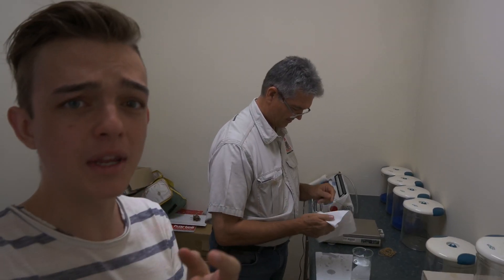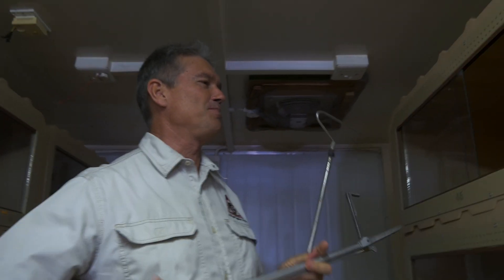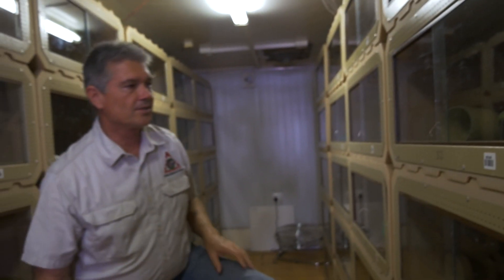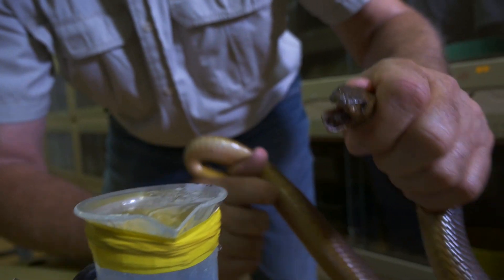How He Makes Antivenom To Save Lives In Africa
Have you ever wondered what it takes to save countless lives from snakebite accidents across the globe? This video will showcase exactly what it takes to collect venom from hundreds of the most toxic African snakes, to create an antidote for snakebite victims. Mike Perry (Professional venom extractor) will explain the process of how the African polyvalent antivenom is made.

I'm a huge animal enthusiast from South Africa, I LOVE reptiles and basically any animal. I'll share my amazing animal adventures with you.

Hannah Wilson